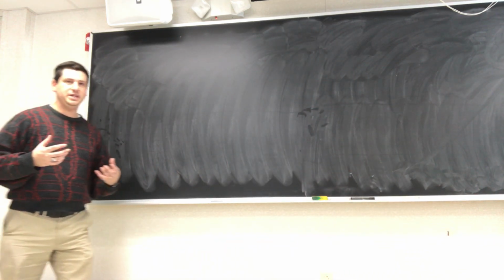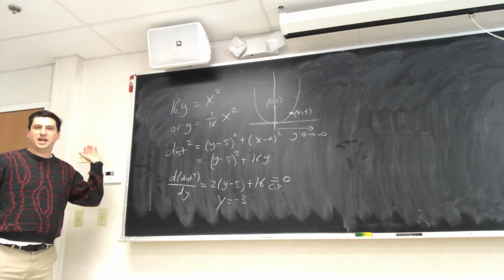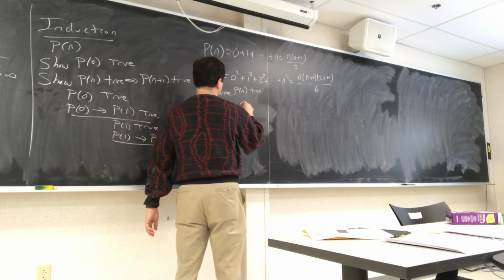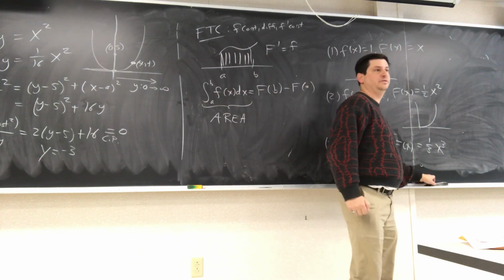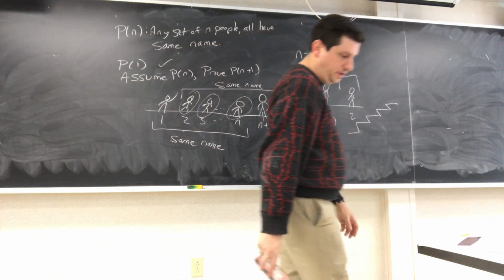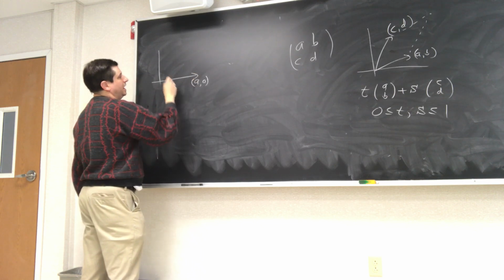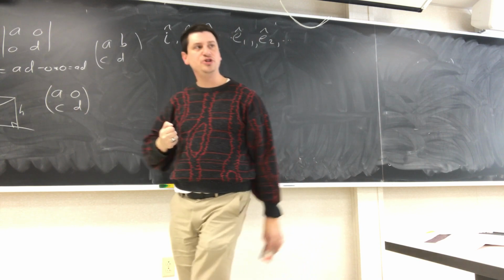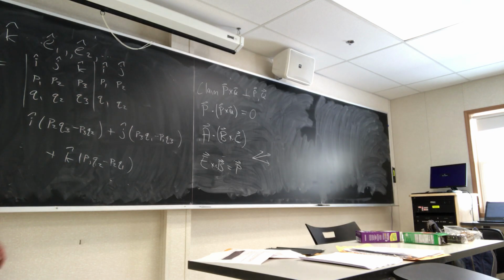Math150Sec1Lec02 12Feb2020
Multivariable Calculus: Lecture 3: Section 1: Feb 12, 2020: Induction, Mathematical Fallacies, Dot Product, Cross Product, Geometry  and Determinants, Fundamental Theorem of Calculus: Steven J Miller, Williams College